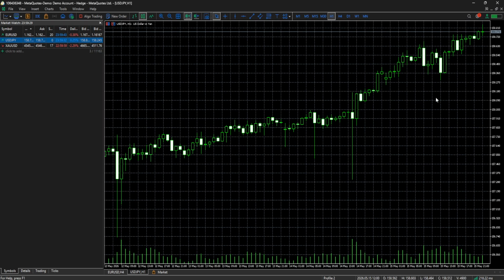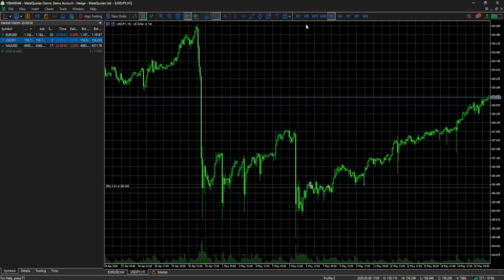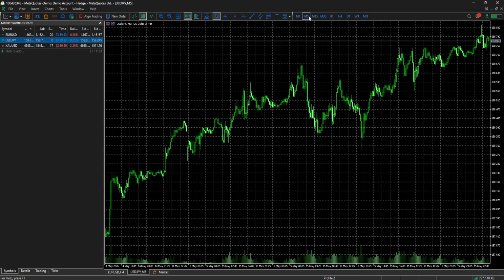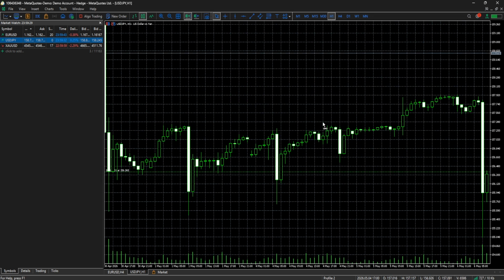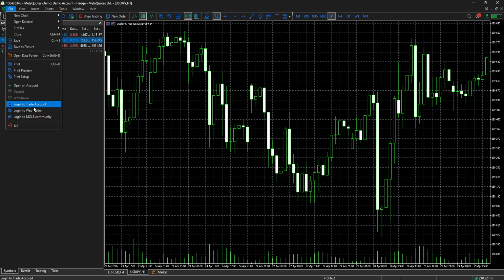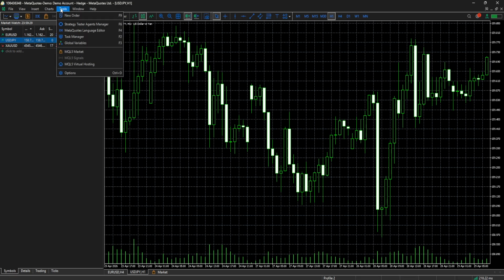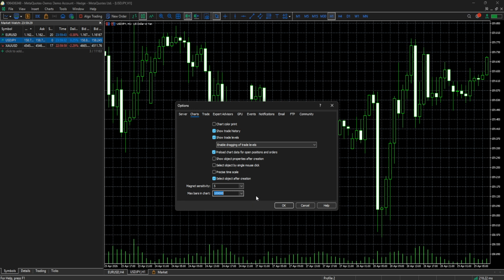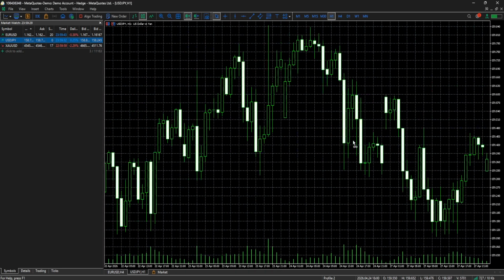How to Fix Historical Data Gaps in MetaTrader 5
In this video We will show you How to Fix Historical Data Gaps in MetaTrader 5